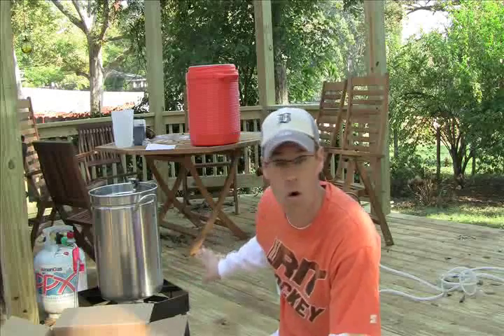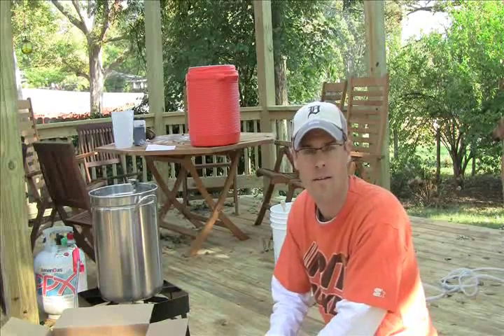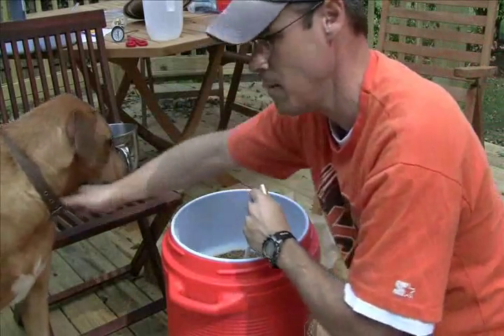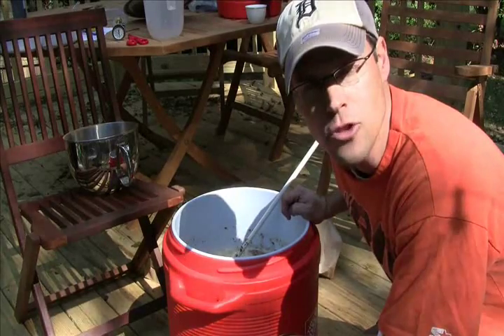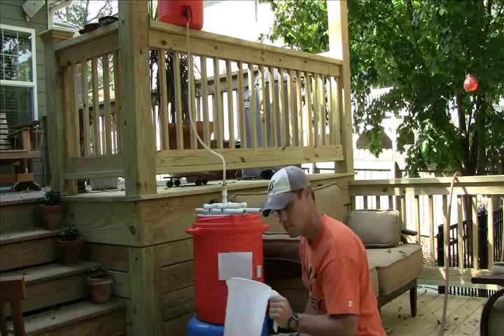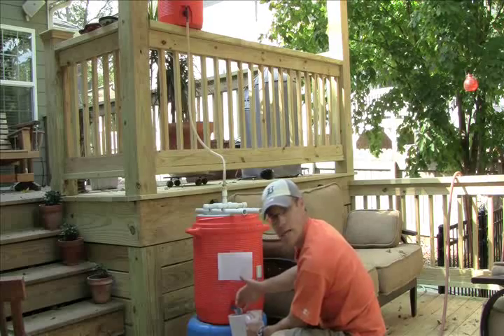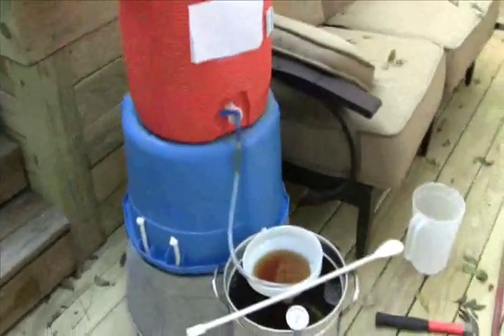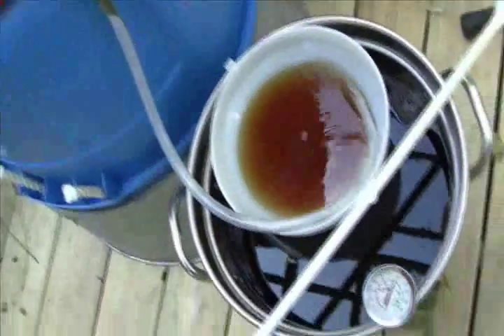All Grain Dogfish Head 90 Min IPA Clone Brew (Part 1 of 3)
My first attempt at an all grain brew of Dogfish Head's 90 Min IPA Clone